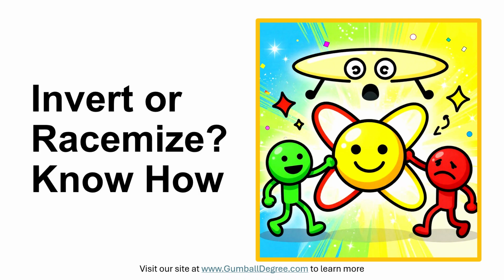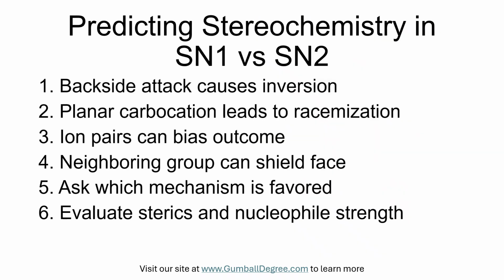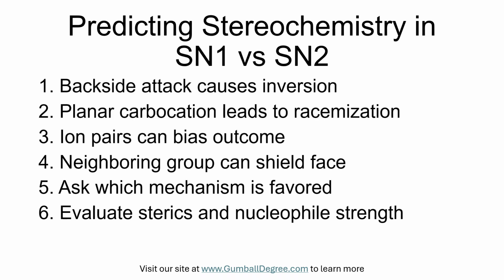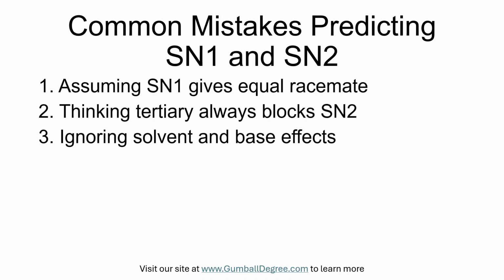Predict stereochemistry in SN1 vs SN2 at a chiral center?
Predicting Stereochemistry in SN1 vs SN2

1. Backside attack causes inversion
2. Planar carbocation leads to racemization
3. Ion pairs can bias outcome
4. Neighboring group can shield face
5. Ask which mechanism is favored
6. Evaluate sterics and nucleophile strength

Common Mistakes Predicting SN1 and SN2

1. Assuming SN1 gives equal racemate
2. Thinking tertiary always blocks SN2
3. Ignoring solvent and base effects